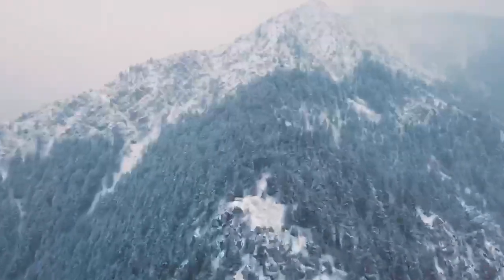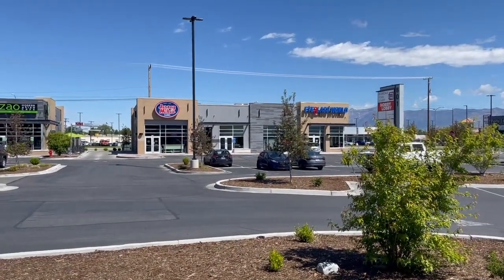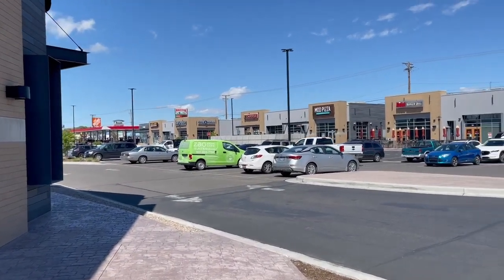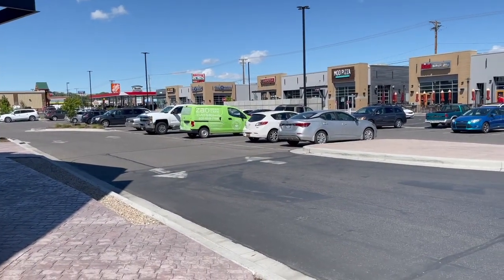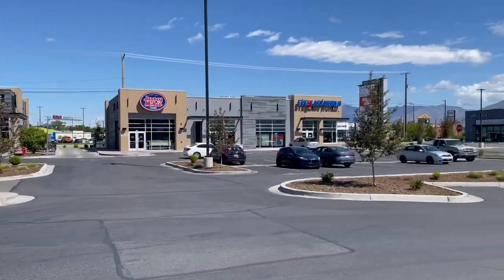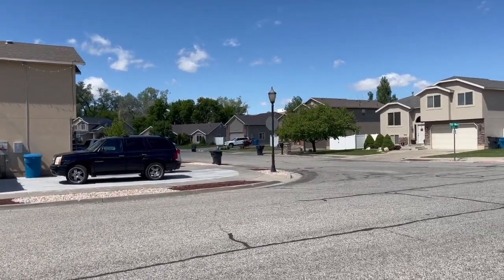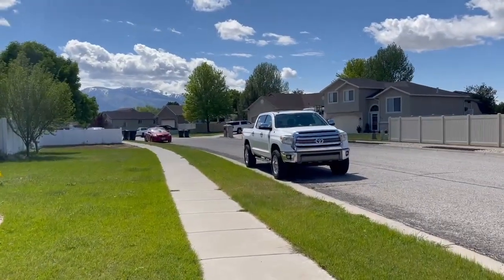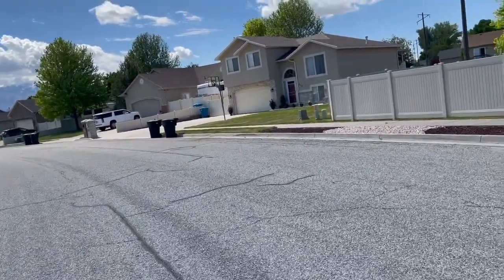RIVERDALE NEIGHBORHOOD TOUR - UTAH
Don't be afraid to reach out if you have any questions!

Cory served over 21 years Active Duty in the Air Force as a Security Forces Investigations member and Recruiting Instructor. He holds a Master of Arts in Psychotherapy/ Counseling and a Bachelor of Arts in Social Psychology. Rhonda has worked in Education, Investment Sales, and as a Government Auditor. She holds a Masters of Business Administration and a Bachelor of Science in Business Management. As a dynamic husband and wife team, Cory & Rhonda believe customer service is the key to a successful (and fun!) transaction. Whether you are buying your first home or selling your 10th, they use their experience to negotiate on your behalf and always strive to deliver a smooth transaction. Military Relocation Professionals and your PCS to Utah personal consults! Since 2012, they have helped hundreds of families relocate to the Hill AFB area and would love to help you too!